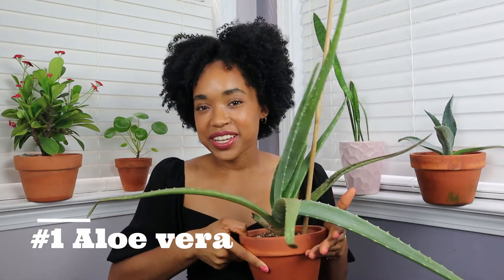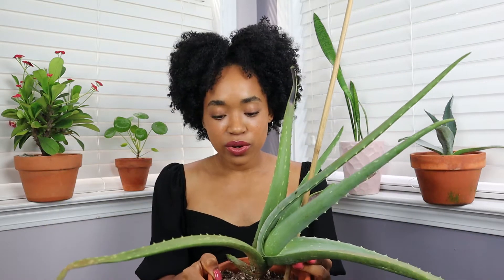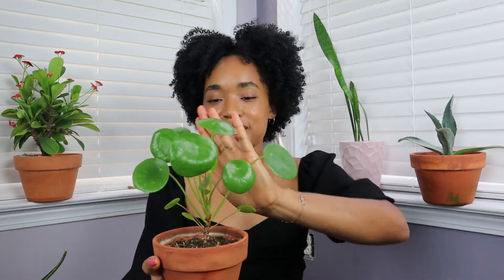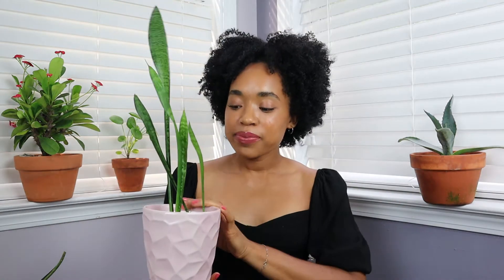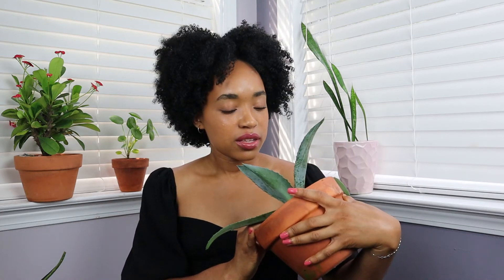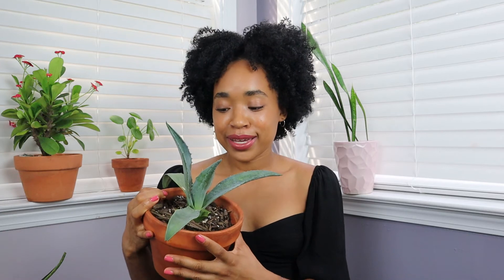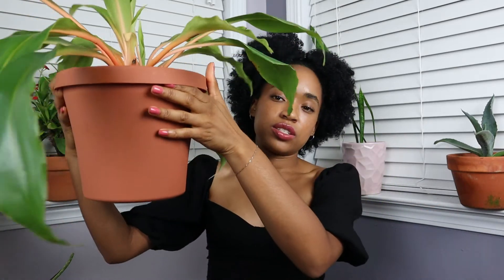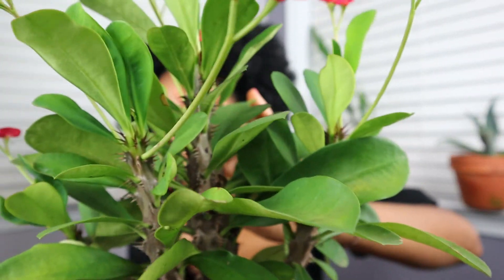Houseplants for Beginners! | Six Easy Houseplants That I started With